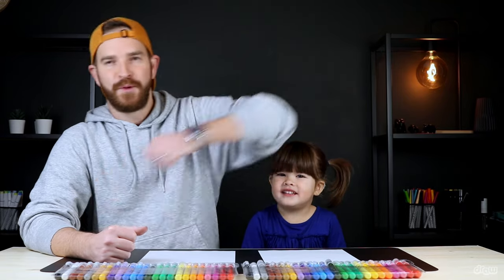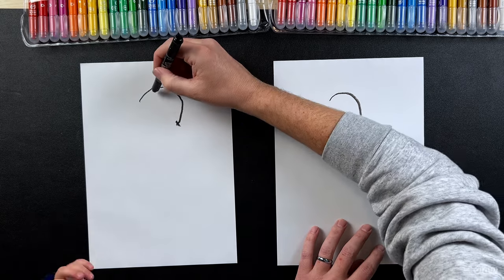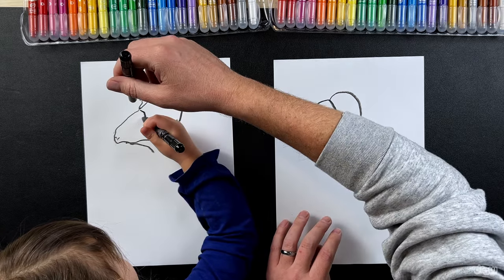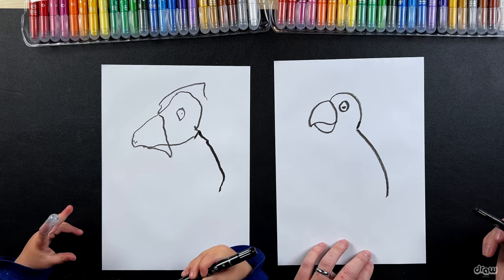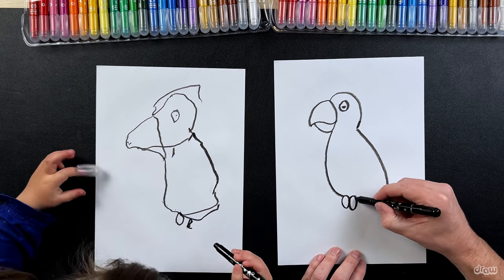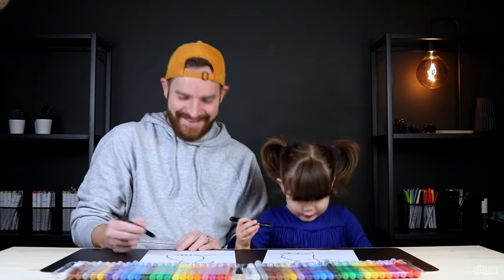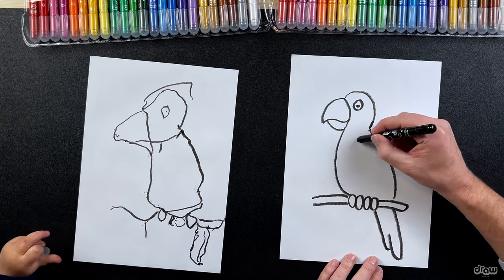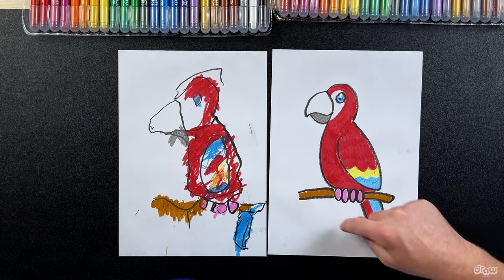How to Draw a Parrot with a 3-year-old Preschooler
Join us for a fun and colourful adventure as we teach preschoolers how to draw a cheerful macaw parrot. This step-by-step tutorial is designed to be easy and engaging, perfect for little ones discovering the joy of drawing. Let's grab some drawing pens and create a vibrant masterpiece together!

*TIMESTAMPS*
[00:30] Drawing
[06:24] Colouring